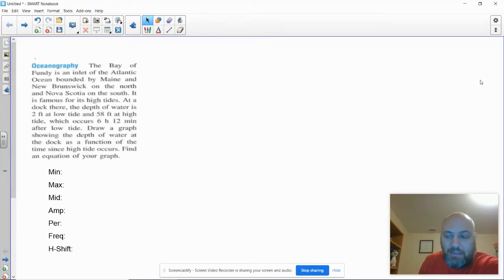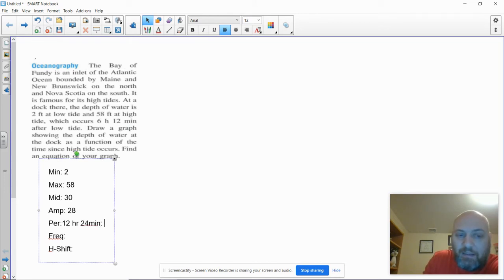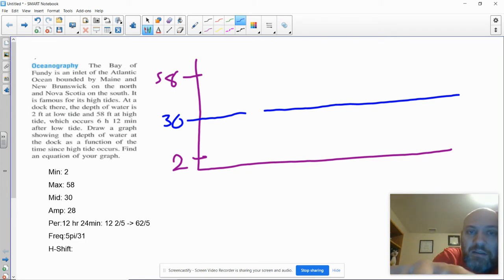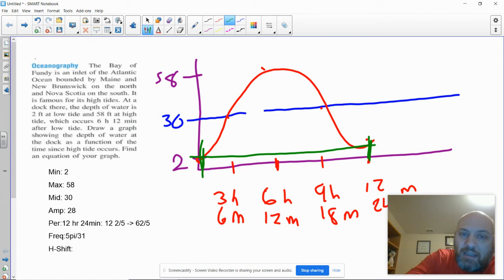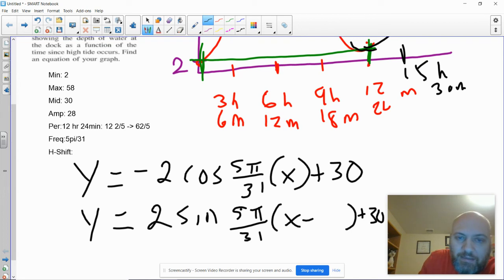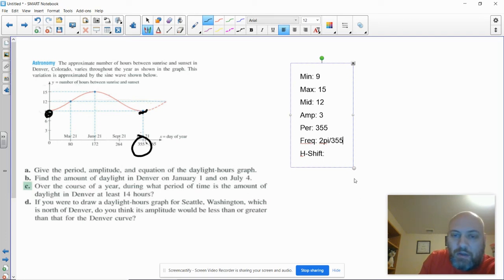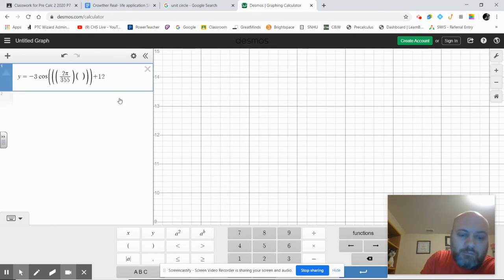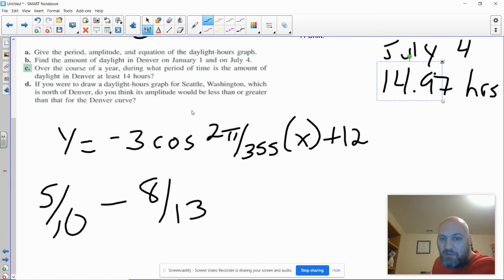Real World Sinusoidal Functions Solutions